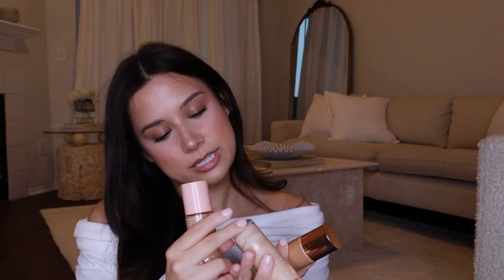HOT GIRLS DON'T GATEKEEP | products you need for summer 2024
💗 PRODUCTS MENTIONED
ouai wave spray
amika shield
pacifica bache spray
loving tan self tanner
quick tan
fan brush to apply tan
laneige cream skin
Chanel water tint
elf halo glow
CT Hollywood flawless filter
Mac fix plus setting spray

*MUSIC DEETS*
Piano & Sax by Joakim Karud
 / joakimkarud